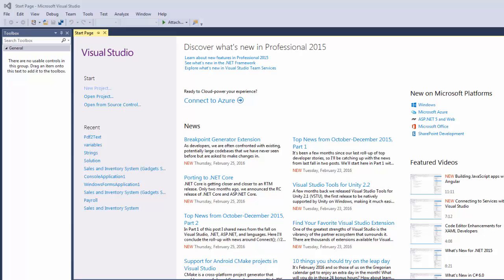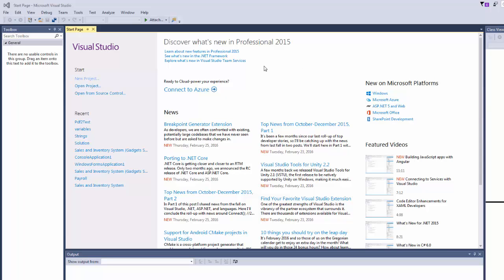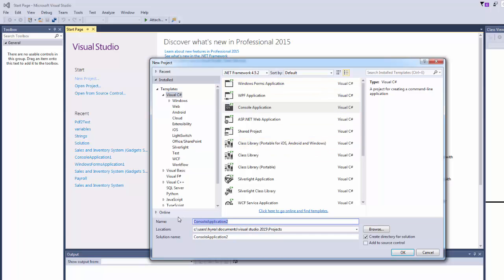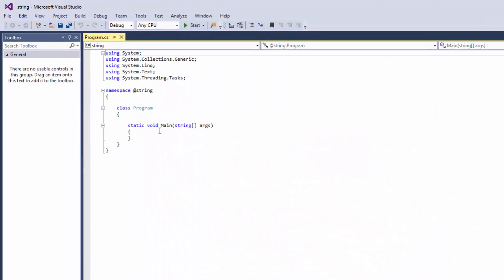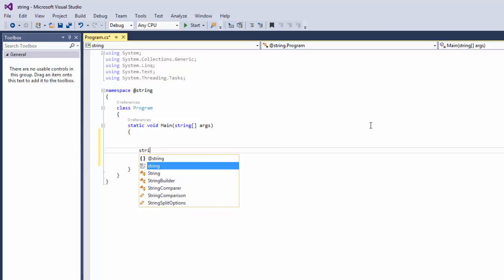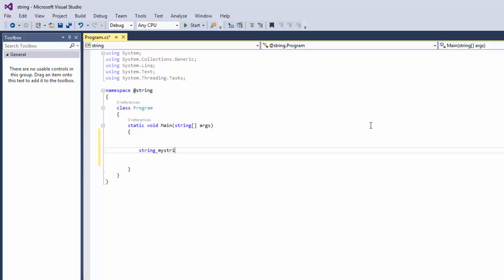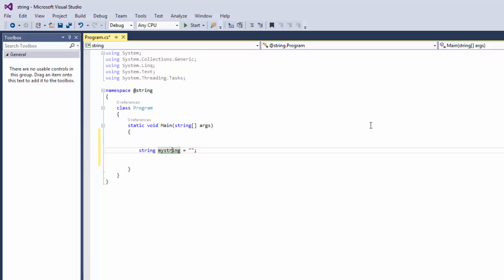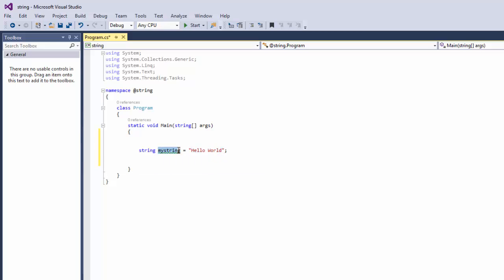C# Tutorial - Part 1- Strings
This c# tutorial you will learn how to write a string using, and also what is a string.